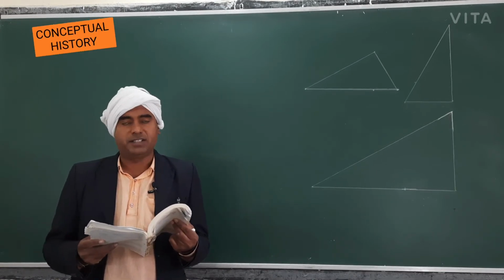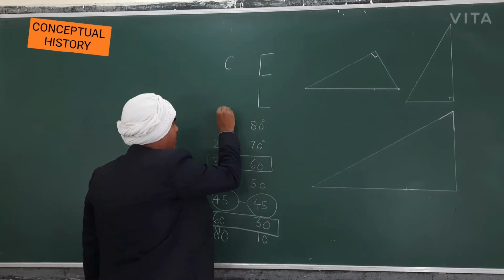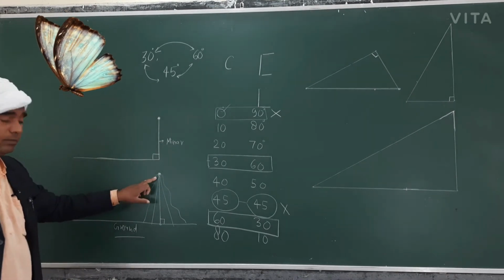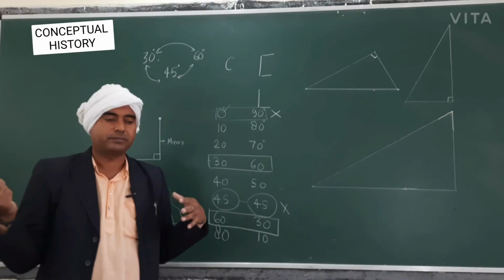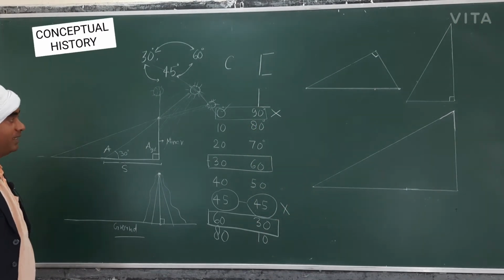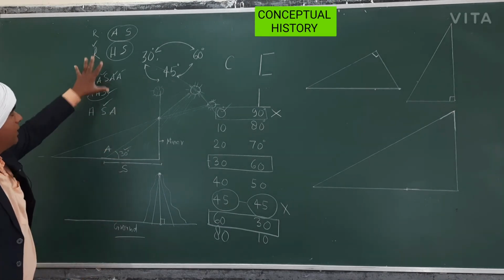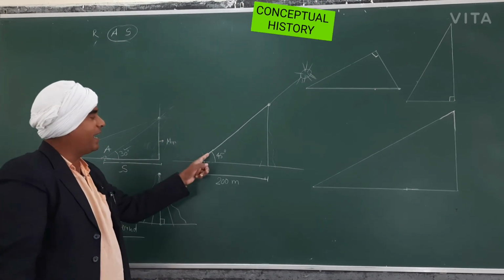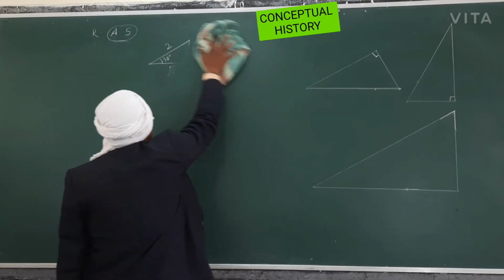Conceptual history of trigonometry part 1